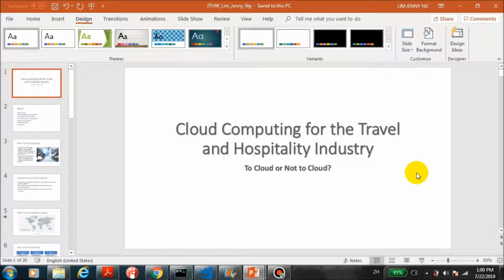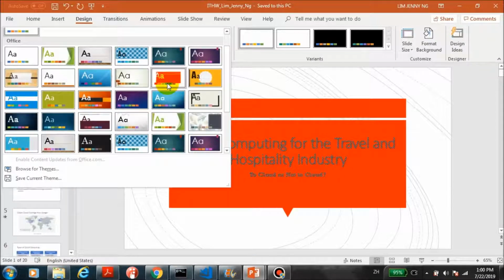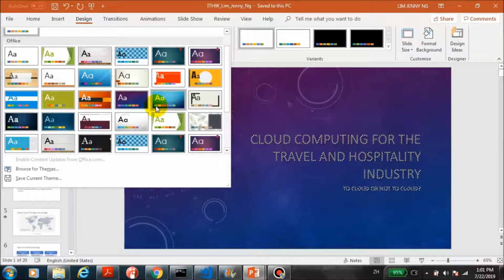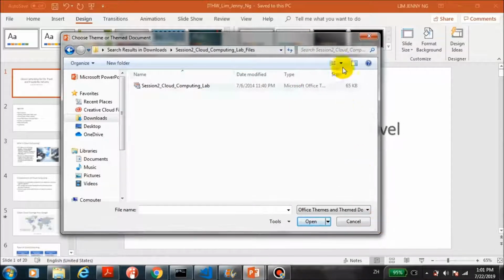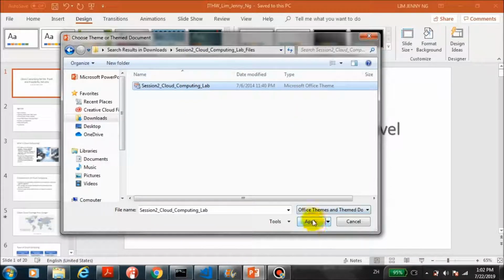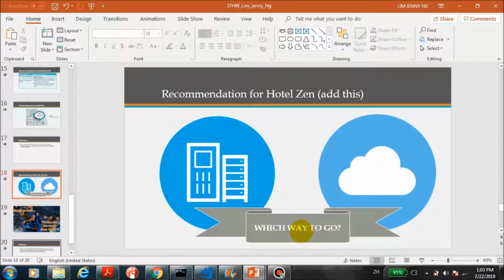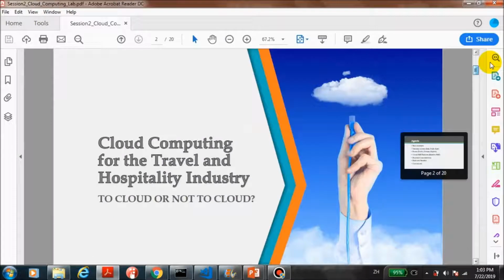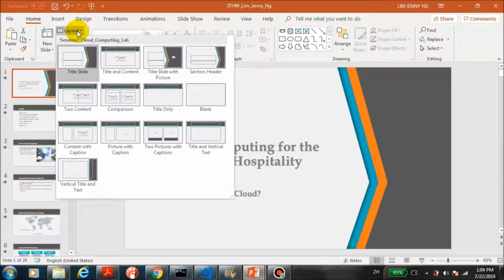Design Theme for Powerpoint Presentation: I.T. Individual Assignment (July 2019 Term)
Applying a design theme to a presentation